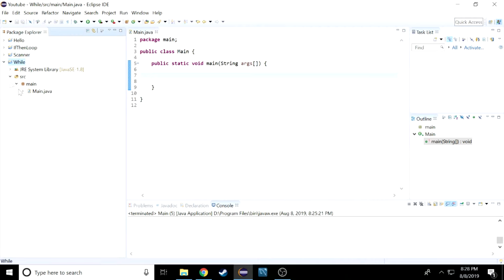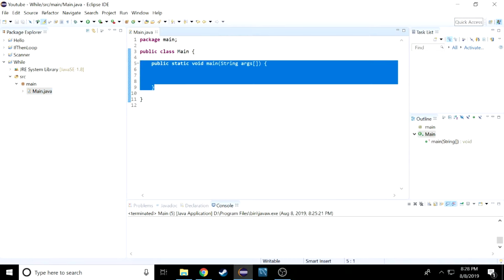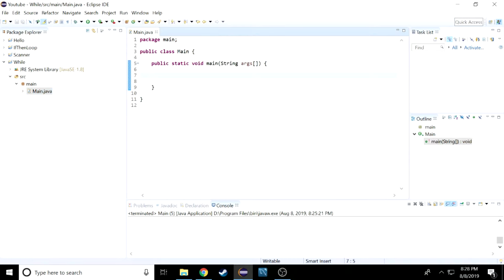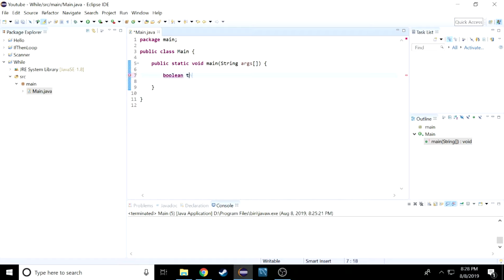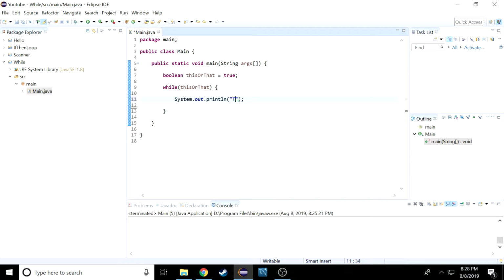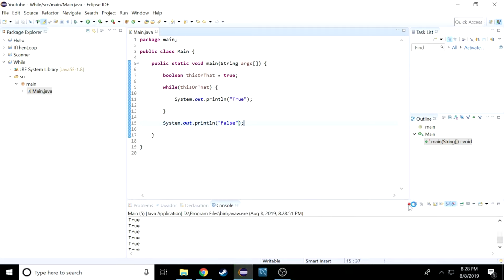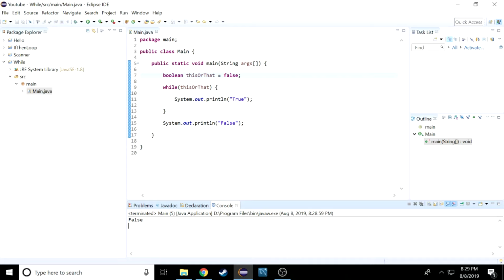Java Tutorial #4 - While Loops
Hi, in this video I talk about how to create a while loop.